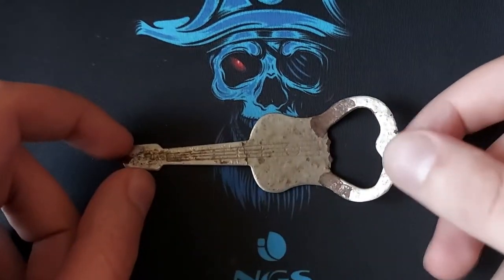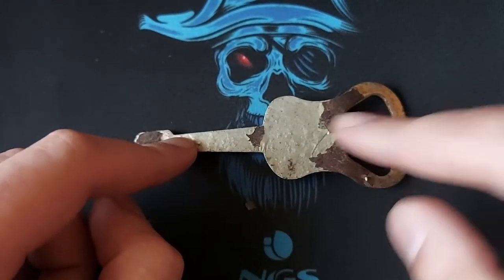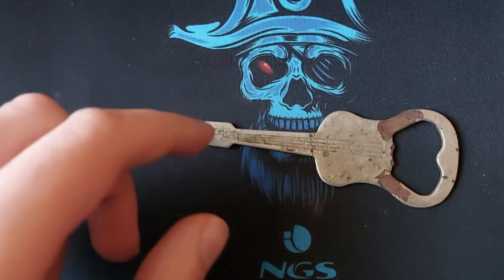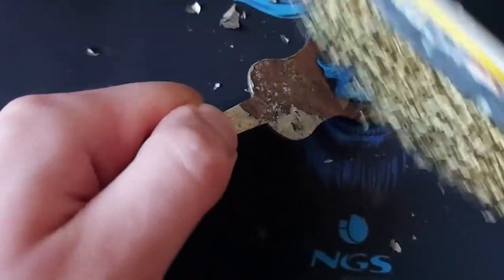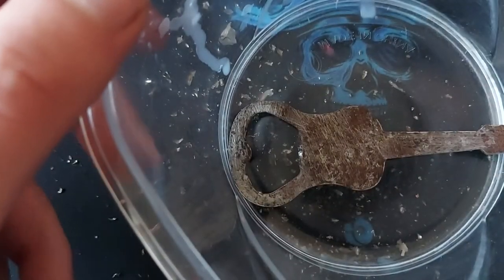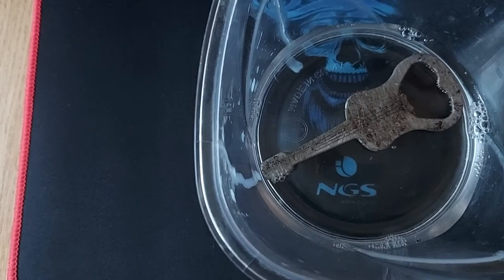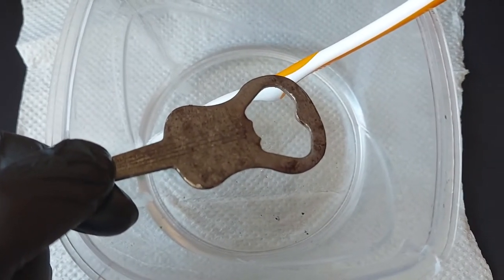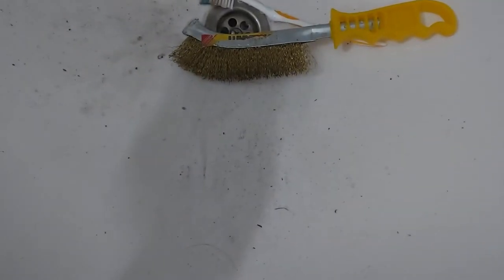Guitar Shaped Bottle Opener Restoration Process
This is a very short video on how I restored an old, bent and rusted bottle (beer :)) ) opener, thus giving it a new life .